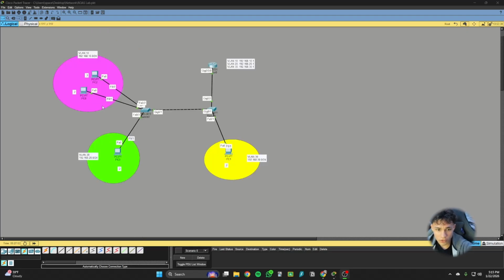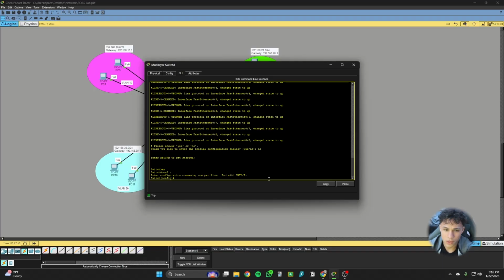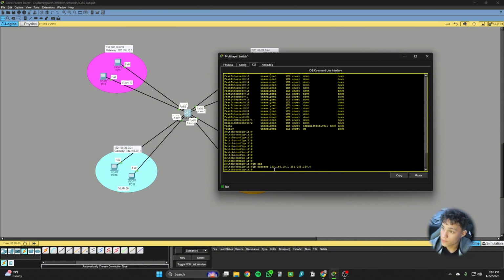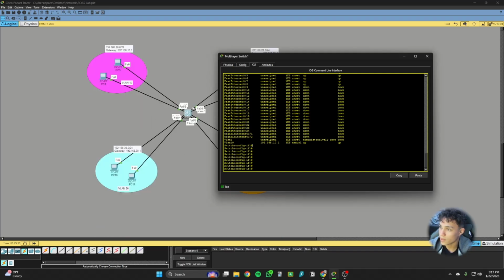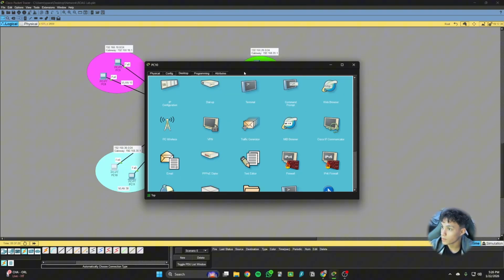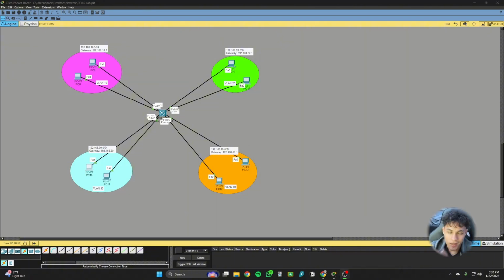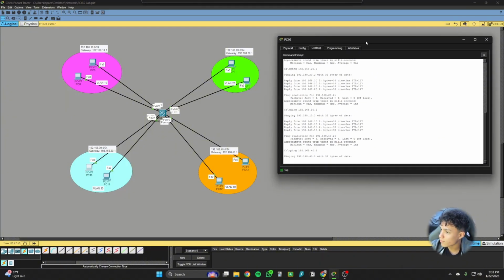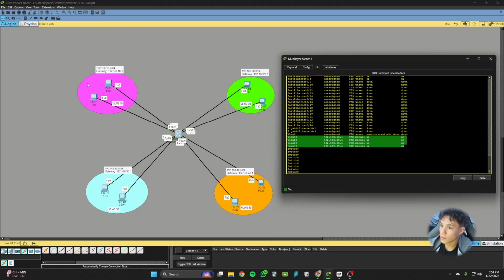What are SVIs?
In this video, we explain SVIs (Switched Virtual Interfaces) — what they are, why they’re critical in modern networks, and how they differ from other inter-VLAN routing methods like Router-On-A-Stick (ROAS). You’ll learn how SVIs allow a Layer 3 switch to route traffic between VLANs using hardware-based switching, act as the default gateway for each VLAN, and improve performance and scalability in enterprise environments. We also walk through the Cisco CLI commands to configure SVIs step by step so your VLANs can communicate and services like DHCP can work across your network.

Enable Layer 3 Routing:

ip routing
(Allows the switch to route between VLANs)

Create VLANs:

vlan 10 → name VLAN10

vlan 20 → name VLAN20

vlan 30 → name VLAN30

vlan 40 → name VLAN40

no shutdown

no shutdown

no shutdown

no shutdown

Assign Access Ports:

interface fa0/1

interface fa0/2

interface fa0/3

interface fa0/4

show interfaces switchport